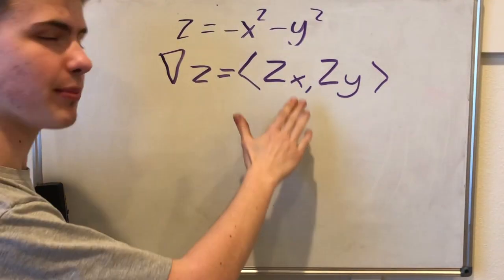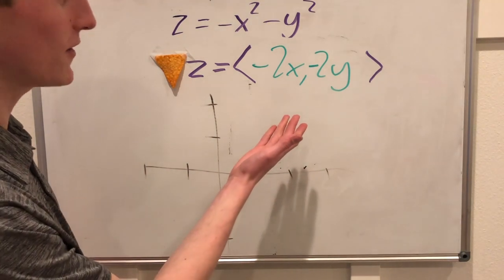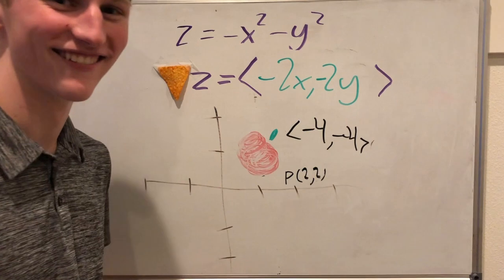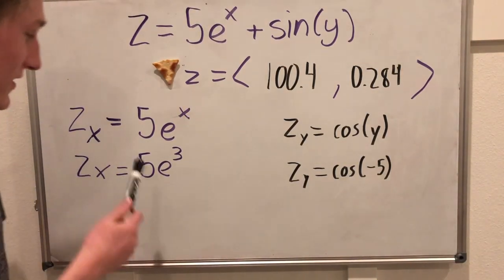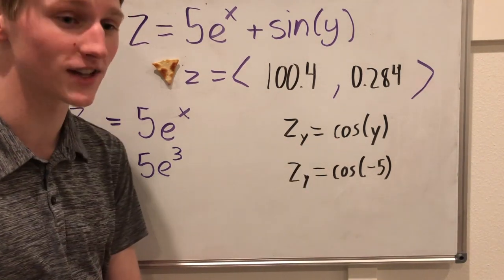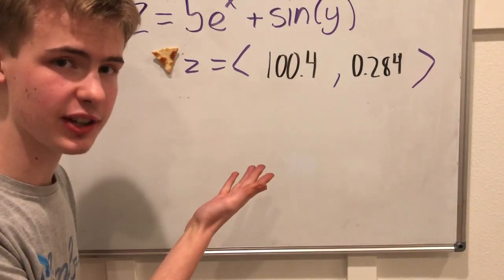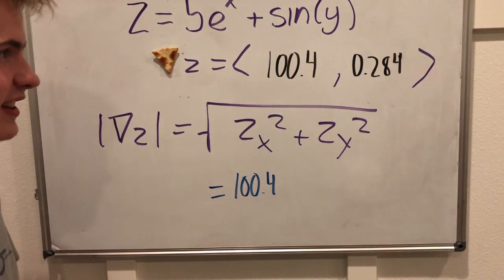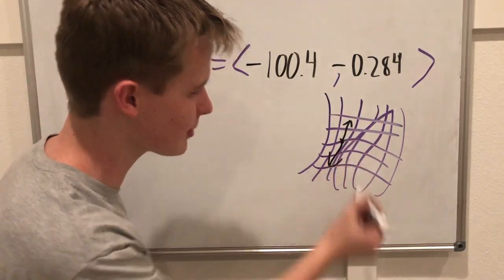Gradient Video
Video for Calc Class
Budding Video Editors